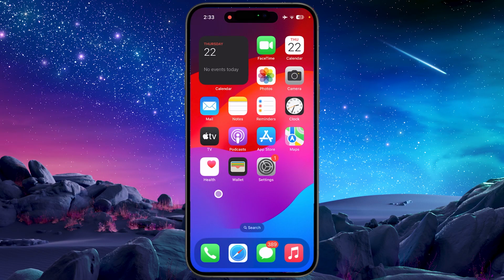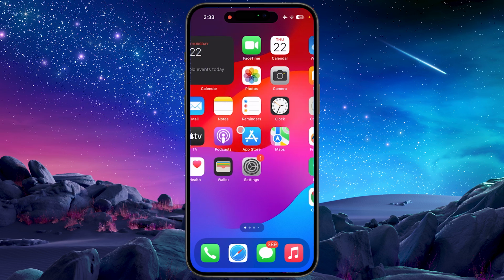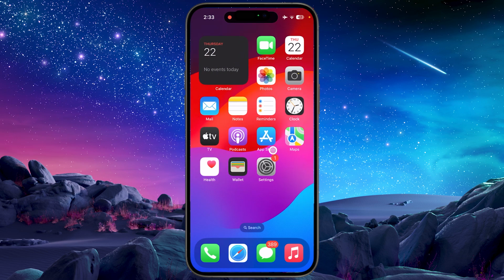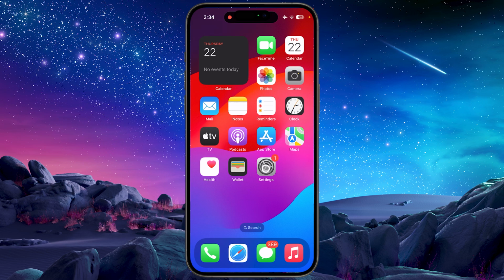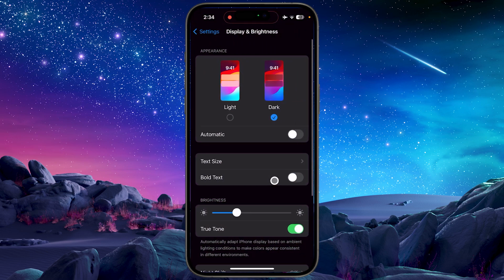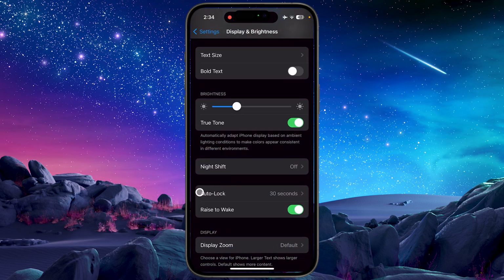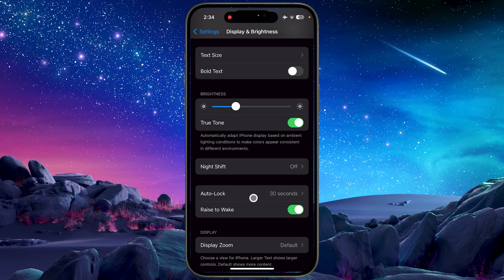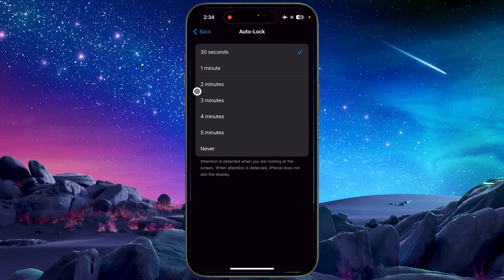How to turn on iPhone screen for longer than usual / auto lock screen timeout